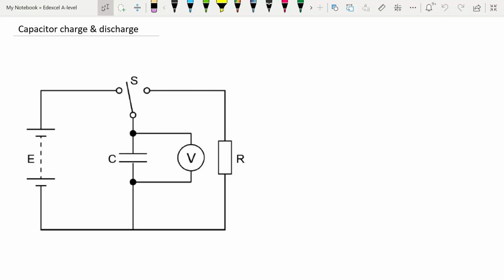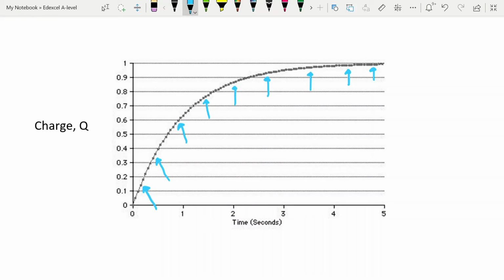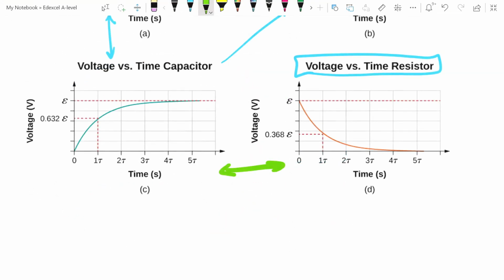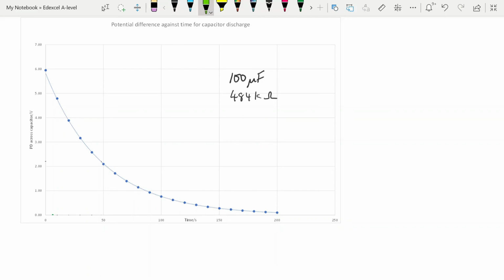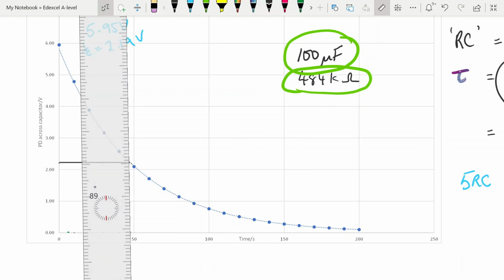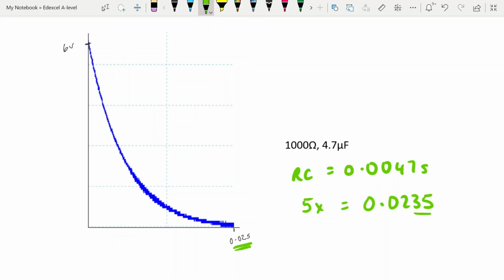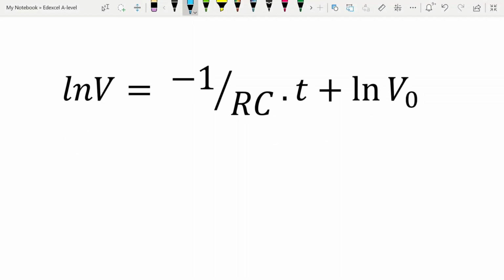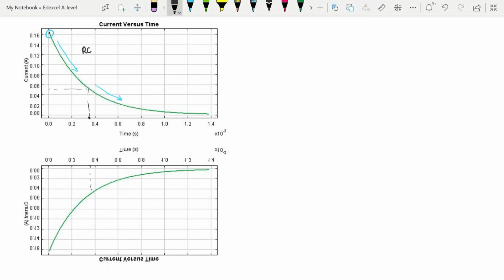Charging & Discharging Capacitors: Electric Fields: Edexcel A-level Physics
Detailing how and why a capacitor charges and discharges through a circuit. Including graphs, interpretations, and equations.